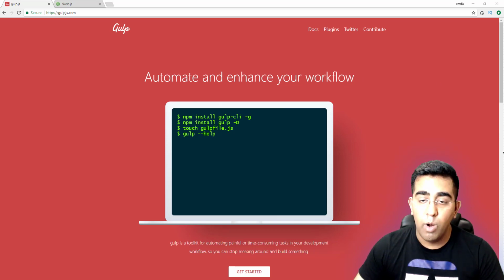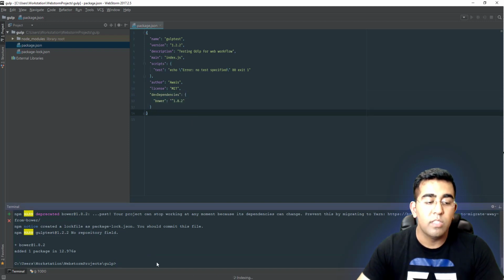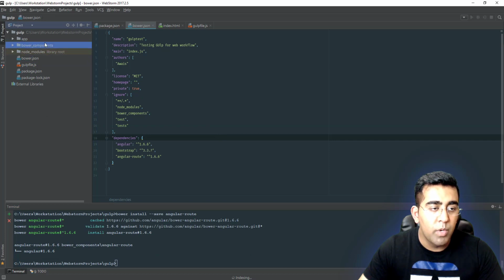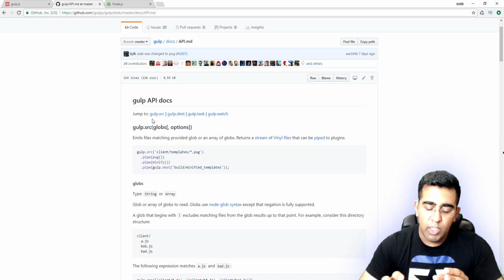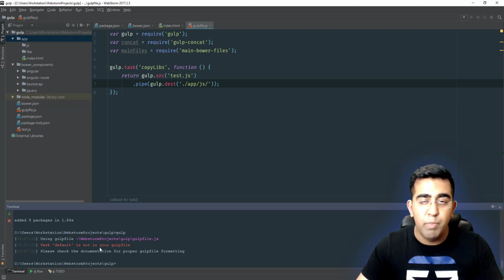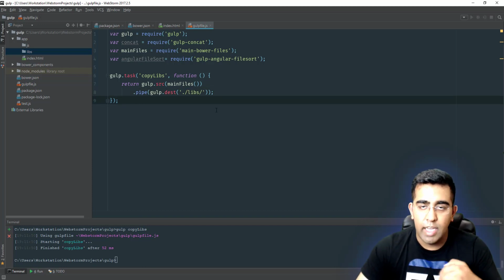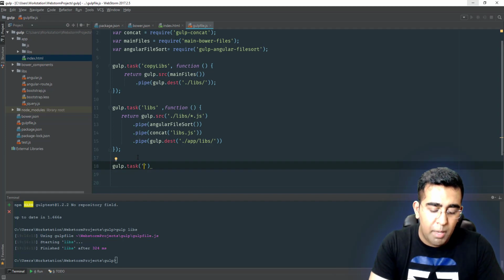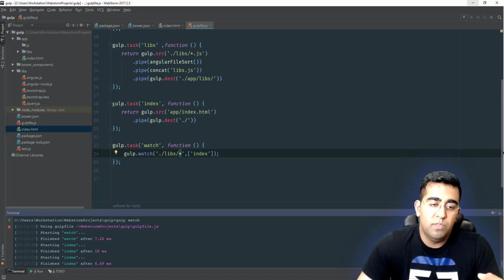Gulp Tutorial For Beginners Web Development WorkFlow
Let's Learn Web development Workflow Using Gulp.

Best Book for Gulp